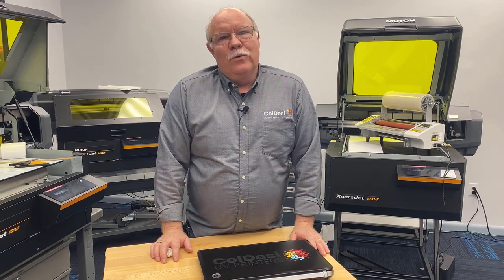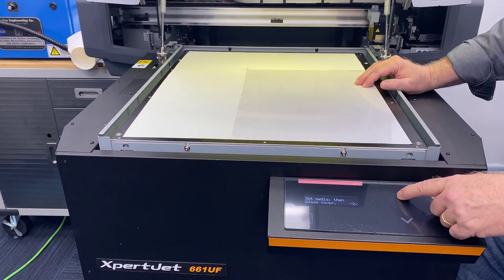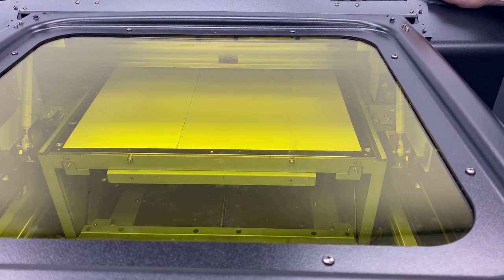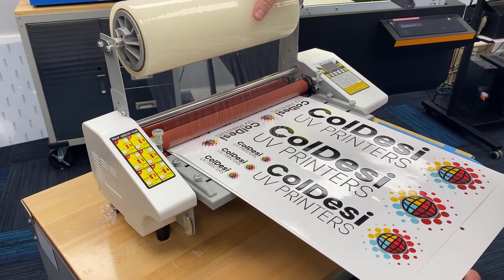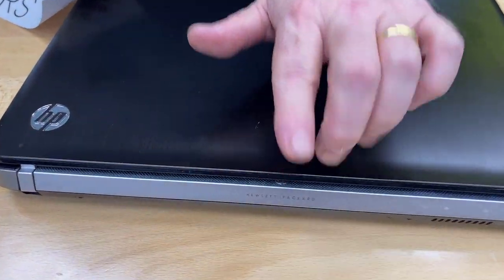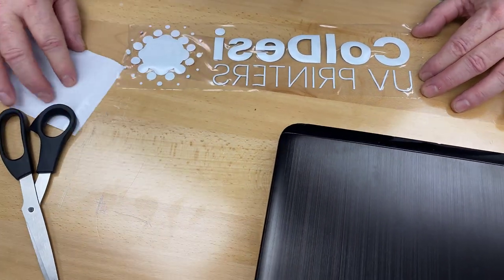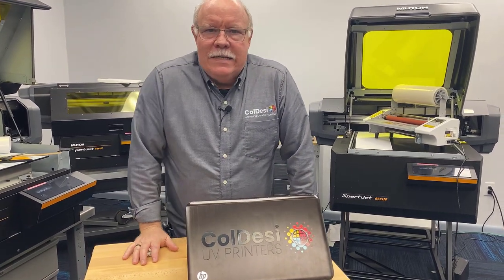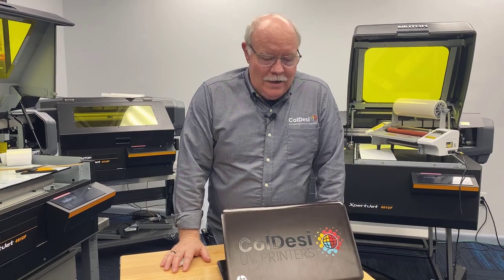UV Direct-to-Film (DTF) Printing | Custom Laptop Decals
The Mutoh XpertJet 661UF UV-LED is one of two Mutoh UV Printers released in 2020.  It’s a tabletop flatbed printer with a standard vacuum bed and automatic table height adjustment.

Mutoh UV printers are known for their beautiful, smooth color transitions and their ability to layer printing to produce ADA Braille style signage.

The new XpertJet 661UF takes that tradition up a notch. With it's flexible inks, it is also our preferred printer for UV DTF.

UV DTF Printing works by UV printing on a specific paper like film.

Once you print your design or logo you will use a special laminator to press on your mask sheet. The laminator uses heat and pressure to press the two sheets together creating transfers.

Now you can cut your transfers to size and peel away the carrier sheet. These film transfers will be really sticky so you have to be precise and careful when pressing them onto items.

You don't need much pressure for this next step. All you have to do is lightly press them to the object and peel away the clear film.
Our laminator is available for our Mutoh XpertJet 661UF customers.

UV Direct-to-Film printing is the best way to customize hard to print items. Anything with ridges, beveled edges, or if they are too big to fit into the uv printer.
Helmets are a popular item for customization. Mascots and last names are most sought after. But helmets come with decoration challenges!
See how we made a variety of different helmets unique the UV Direct-to-Film Printing in this video

The UV Printer first prints a glue like substance, then the white ink, then the colored ink on top as the last step.

To learn more about how the UV printing process works or to learn about the XpertJet and Compress line of UV Printers by ColDesi,